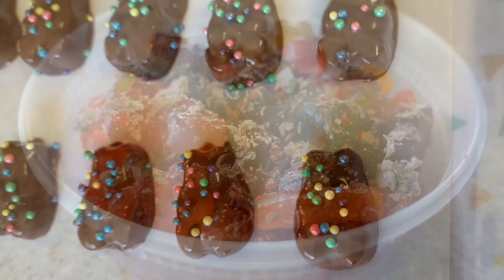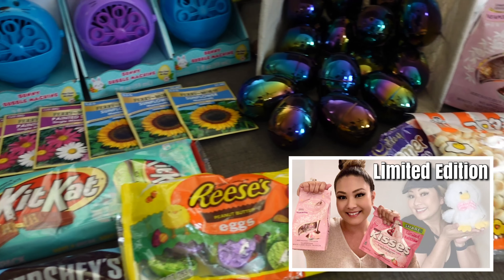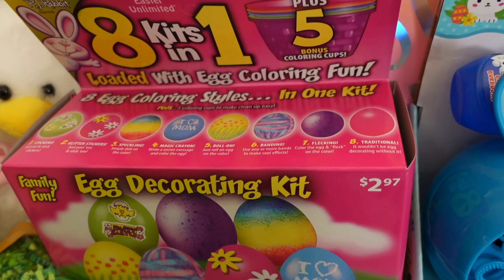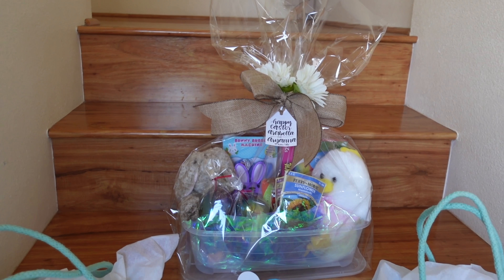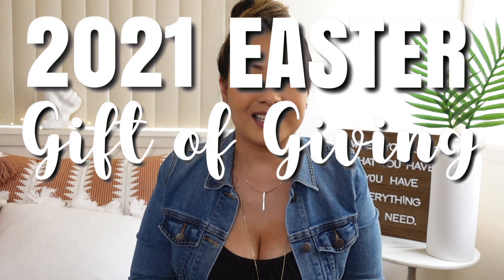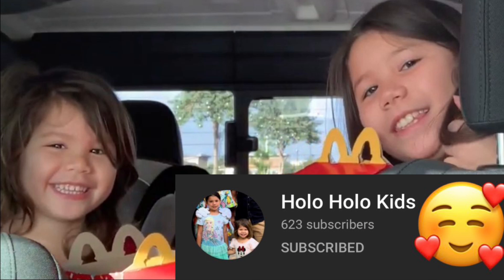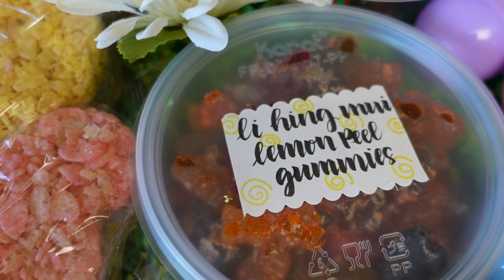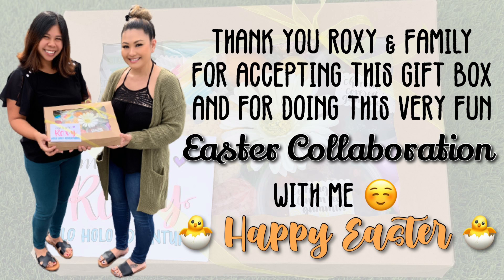2021 Easter's Gift of Giving Collaboration | Sally Funakoshi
2021 Easter’s Gift of Giving Collaboration with Holo Holo Adventures
If you know me, I am always baking and creating sweet treats in my kitchen.  With All the Easter treats lined up, I wanted to put together an Easter Gift Box to give to another family.  With that in mind, I happily partnered up with Roxy from Holo Holo Adventures to give the Easter gift box to.

Everyone, I am excited to introduce this lovely family from Hawaii. “Holo Holo” means to go out for a walk or stroll and that is exactly what they bring to their channel.  They provide content that revolves around travel, food and lifestyle.   On top of this channel they also have 2 others… Holo Holo Kids starring Kyra and Mia as they make fun kids videos. And their third Channel is Holo Holo Realty where Ron shares his insight for Real Estate in Hawaii.

Current upload schedule:
Tuesday, Thursday & Saturdays
6am (Hawai'i Time)